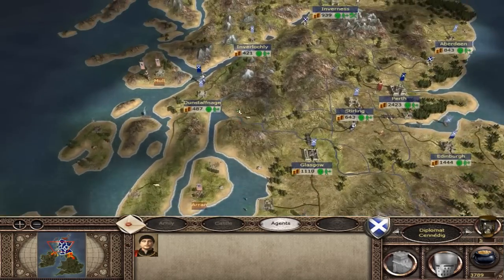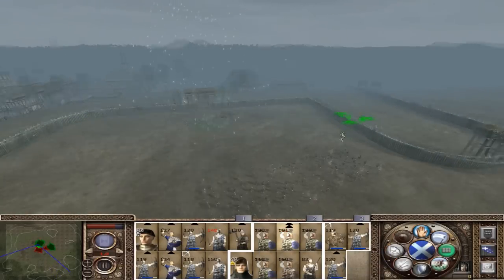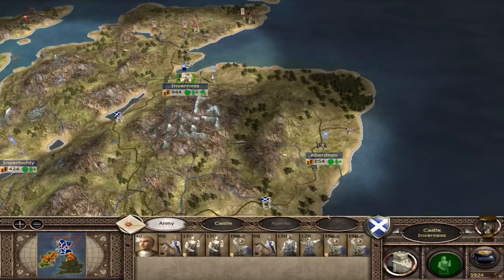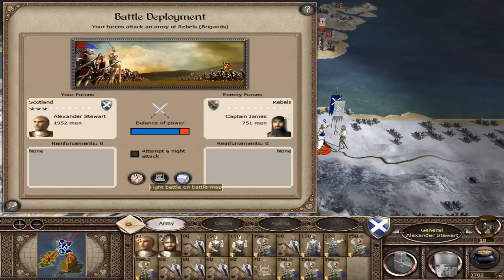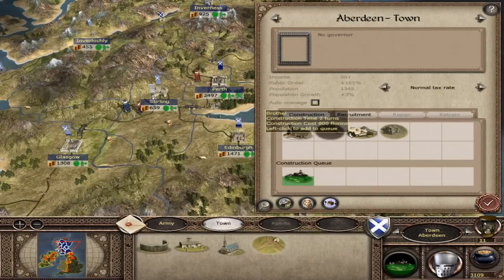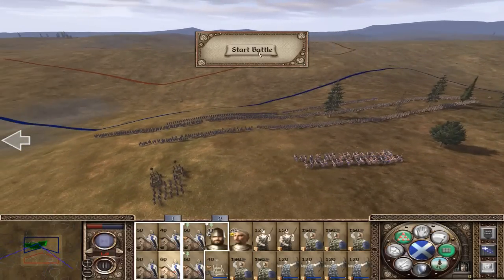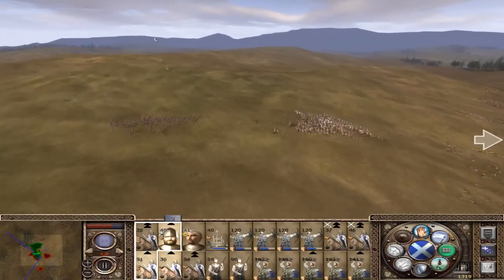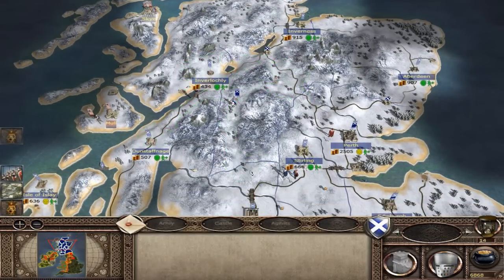Medieval 2 Total War Kingdoms: Britannia Scotland Lets Play Ep 2 Poor Poor Norway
Hey guys! Welcome back to another new lets play!

I wanted to play another campaign as its just a short campaign and looks pretty promising. + I am Scottish even though i don't sound like it!

TAGS BELOW - Ignore these!